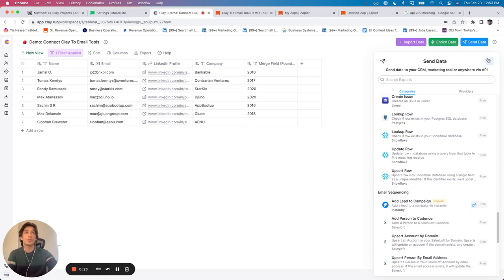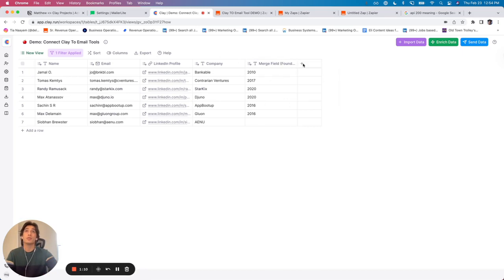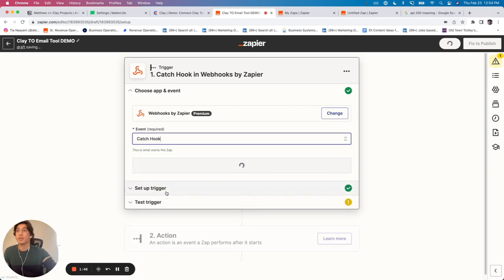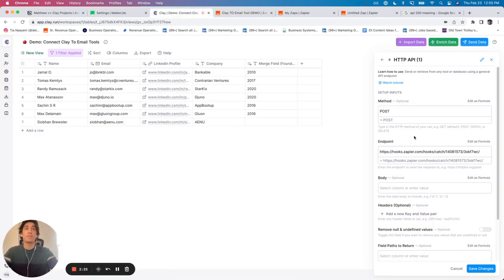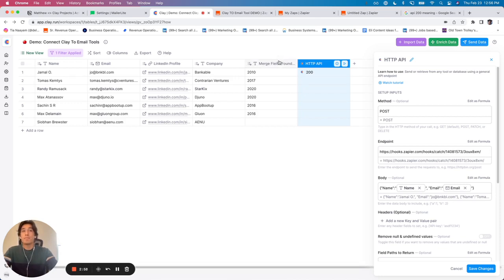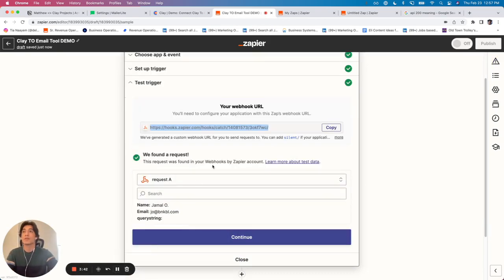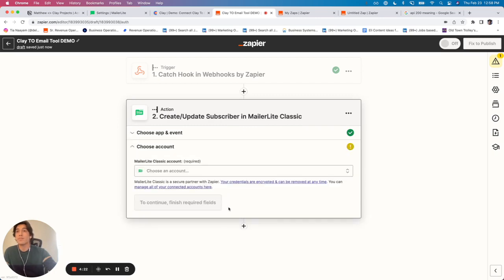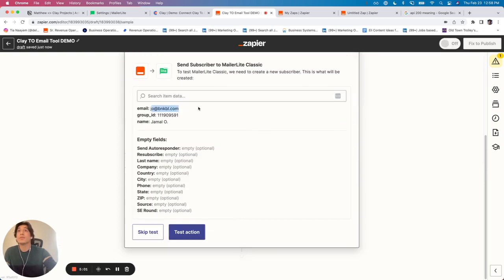Connecting Clay to Email Tools | Hyper-Personalized Cold Outbound | Clay Prospecting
2. How to Scrape Data from Any Website on the Internet (B2B Sales) | Clay Sales Prospecting

If the email sequencing tool that you used was not listed in the video above, you can still export your Clay data via Zapier Webhooks. It doesn’t take much time at all and is just as effective as our partner exports. In this video, Matthew takes us through the steps required to connect our non-native email sequencing tools to Clay. If you don’t use Customer.io, Outreach, Instantly, Lemlist, or Salesloft, this video is for you! Here’s how to do it:
Step 1: Go to Zapier and start a new Zap with the trigger being “Webhooks by Zapier”. Set the other app as your Email Sequencing Tool. For the Webhooks event, select “Catch Hook”.
Step 2: Once you test the trigger, Zapier is going to generate a link. Copy the link and go back to Clay.
Step 3: Once you’re back in Clay, go to our “HTTP API” integration.
Step 4: Under “Method”, type “POST”, and set the endpoint to the link you copied in step 2.
Step 5: Go back to Zapier. For most email tools, you can now map out each section of your Clay table into the Zap.
Step 6: Save the Zap.
Step 7: Go back to Clay, run the HTTP API integration, and make sure your Zap ran as intended.